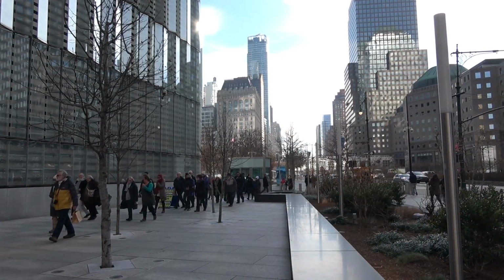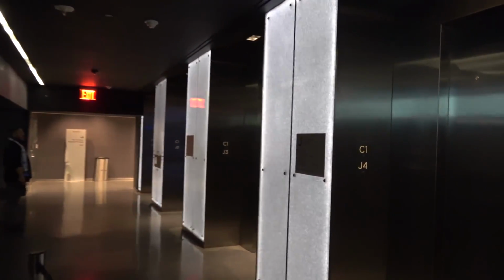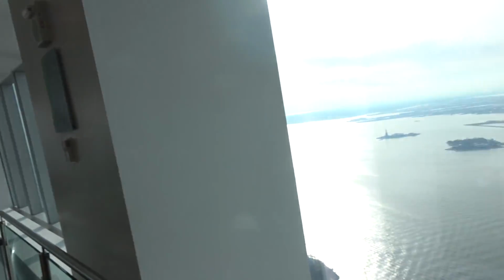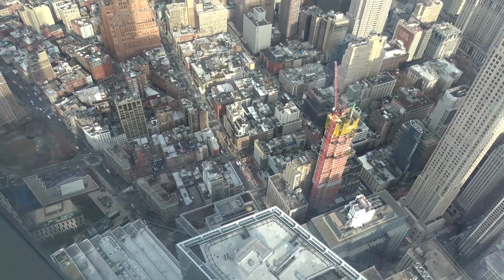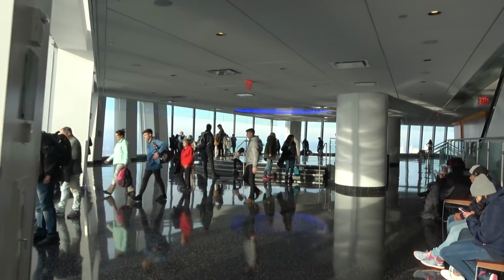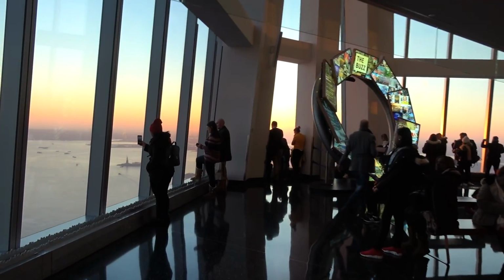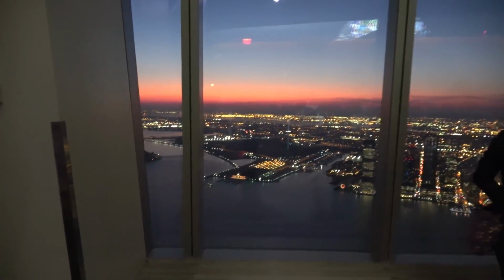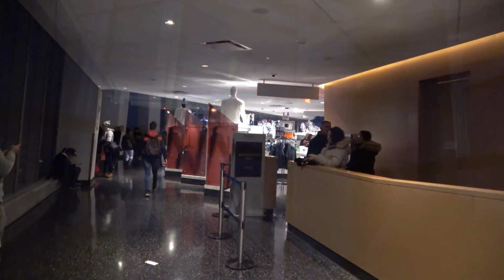Visiting The One World Observatory | Beautiful Views Across New York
Join me as I visit the One World Observatory at One World Trade Center in New York City to experience views from the top of the tallest building in the western hemisphere. Along with sharing footage of the breathtaking views across New York in daylight, I also watch the sun set across the city along with footage from in the dark.

In this video I share the complete experience of the One World Observatory including the various different displays and screens before heading up to the top. I also share footage from the SkyPod Elevators as they climb 102 stories in 47 seconds. This astonishing ride reveals the transformation of New York City from unsettled lands to today’s remarkable forest of skyscrapers.